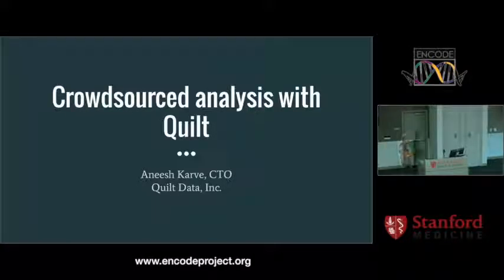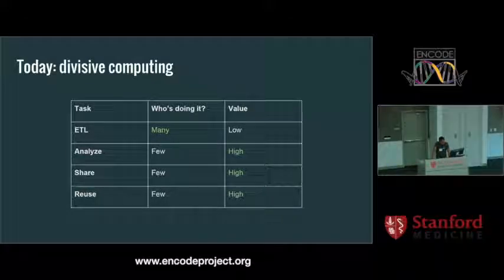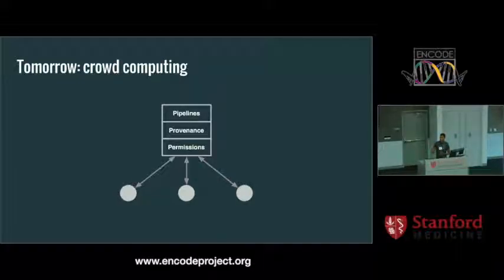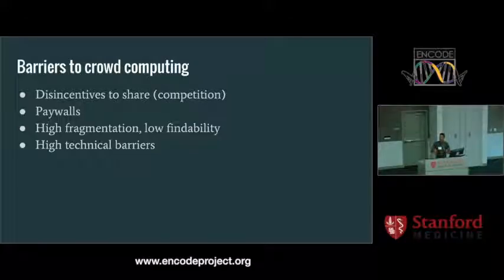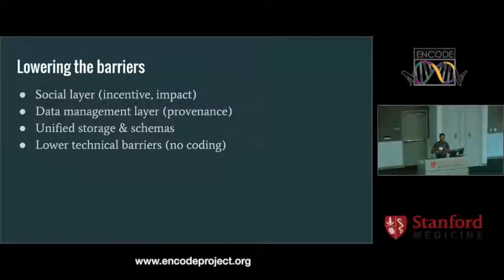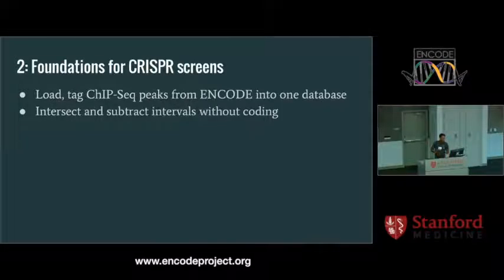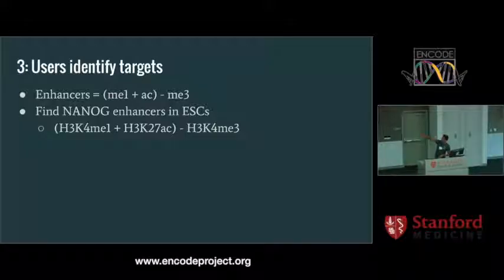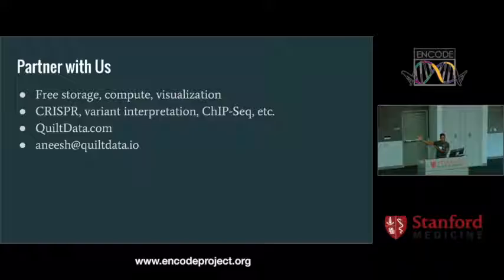Crowdsourced analysis, curation, and visualization of ENCODE data with Quilt - Aneesh Karve